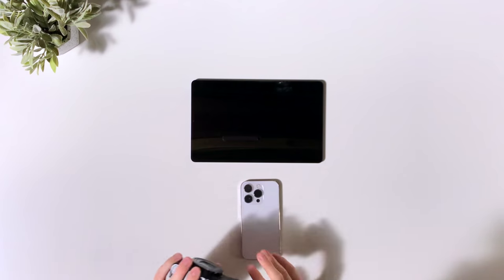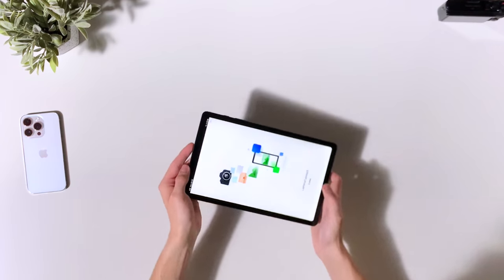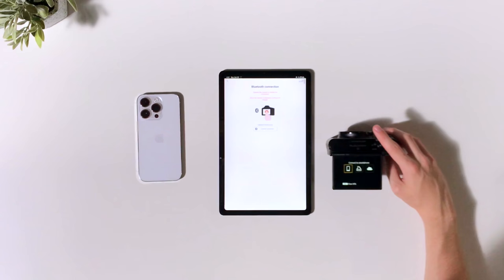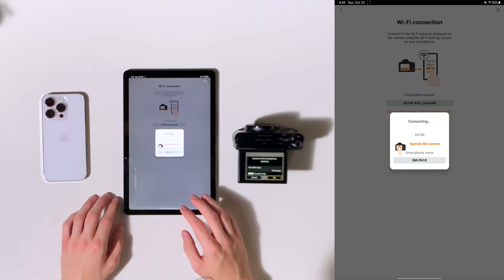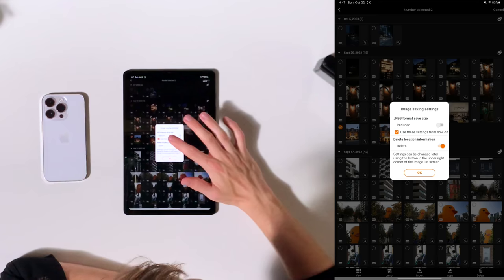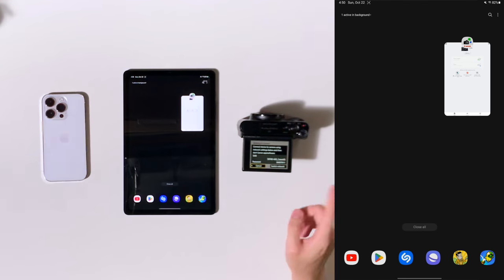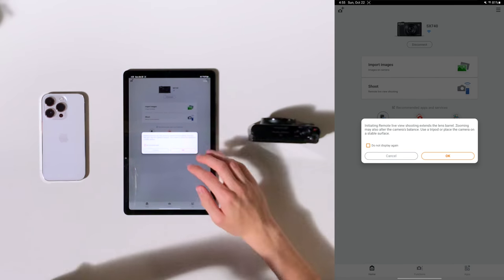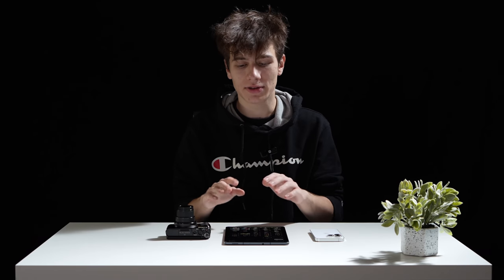Wireless Connection Guide - Transfer photos from Canon SX740 HS (Canon Camera Connect Tutorial)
how do i transfer images from my canon sx740 hs to my phone?  how do i use the wireless functionality of my canon powershot?  all these questions should hopefully be answered in this video here :)

let me know if you have any other questions!  i, or anyone else who knows the answer will be more than happy to help in the comment section down below!